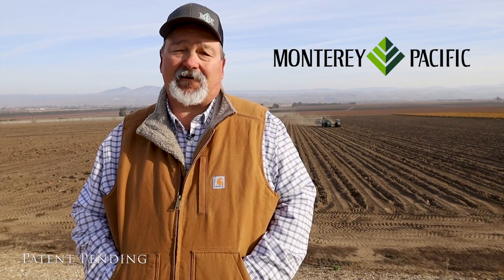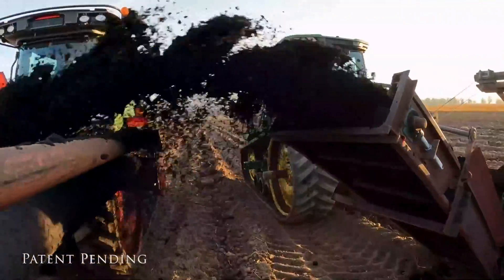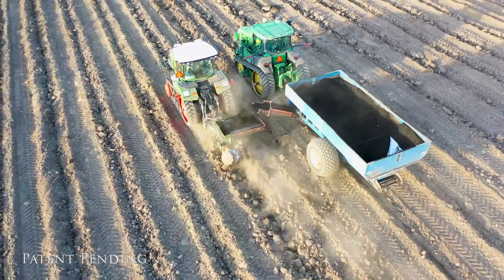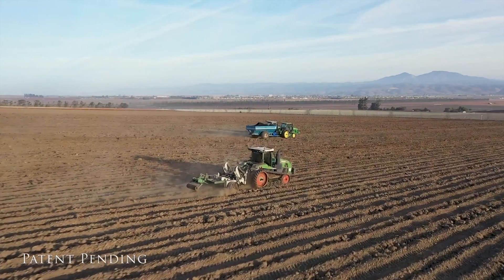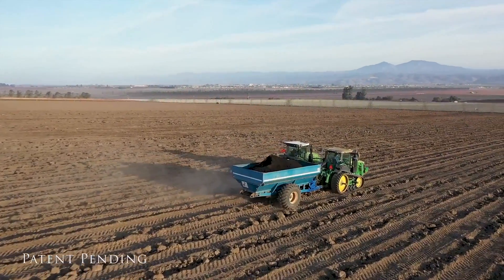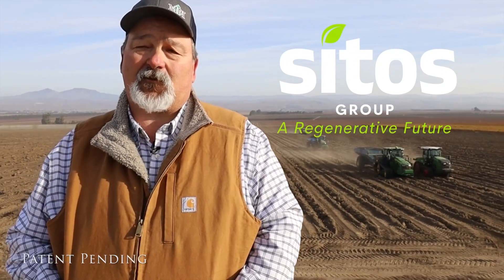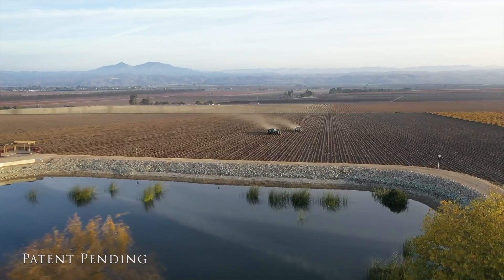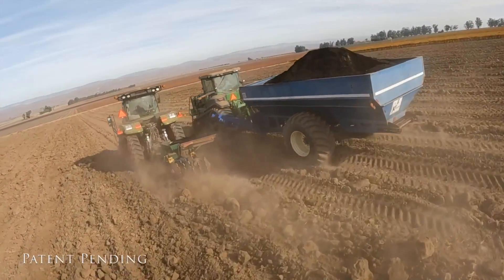Biochar Soil Solutions: Innovative Injection Equipment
Biochar agricultural application, the forefront of regeneration! In this video, Monterey Pacific LLC introduces their state-of-the-art biochar injecting equipment, crafted for seamless integration of biochar in agriculture.

Witness the innovation behind this cutting-edge technology, designed to revolutionize soil management practices. From precision depth control to minimal soil disturbance, this equipment sets a new standard for efficiency and effectiveness in biochar integration.

Discover how this advanced system, coupled with the power of biochar, optimizes soil health, enhances crop productivity, and promotes long-term sustainability. Join us as we demonstrate the power of biochar injection in transforming agricultural landscapes and mitigating climate change.